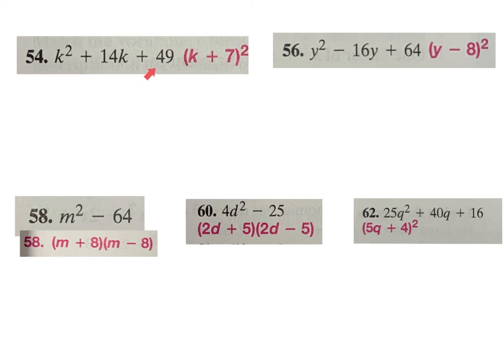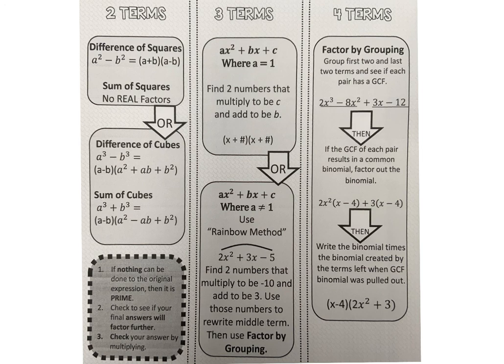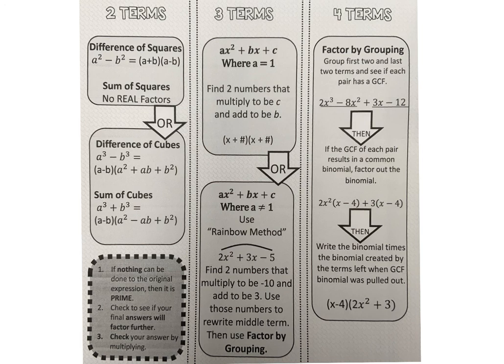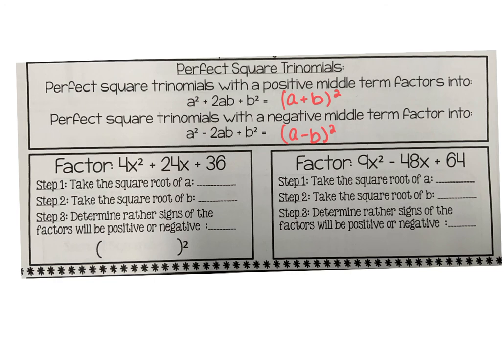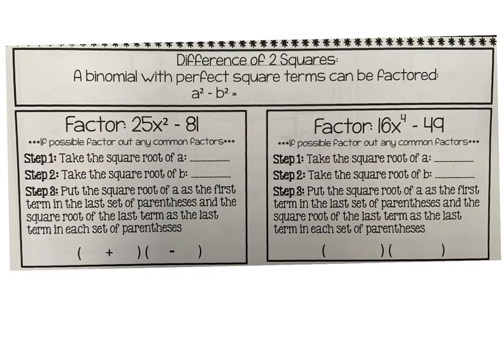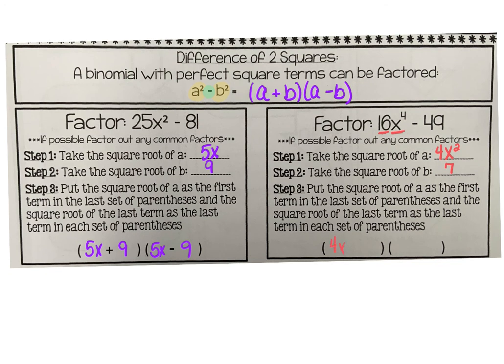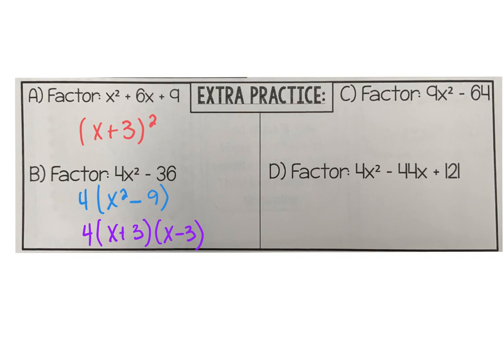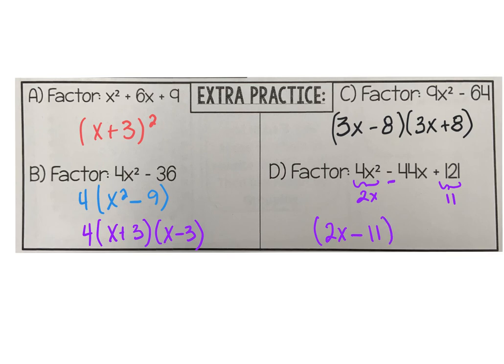Alg 1 sections 9.4-9.7 quiz review